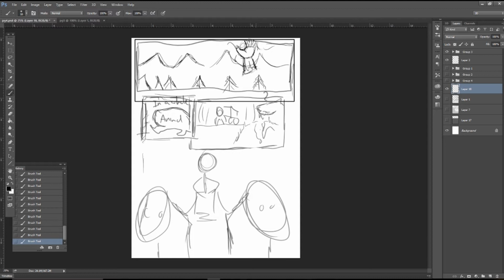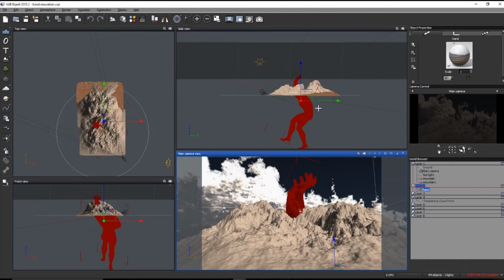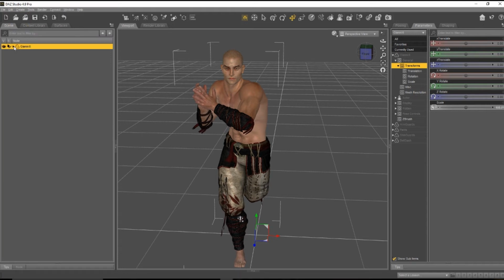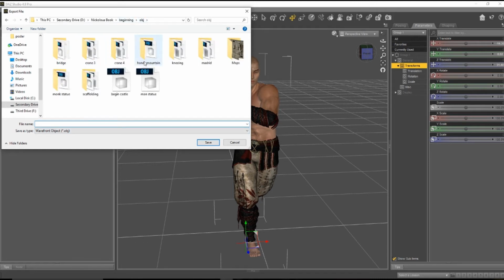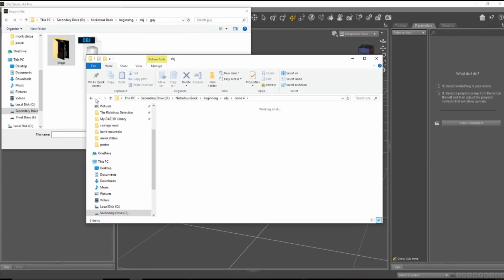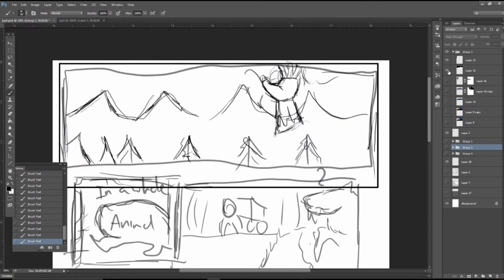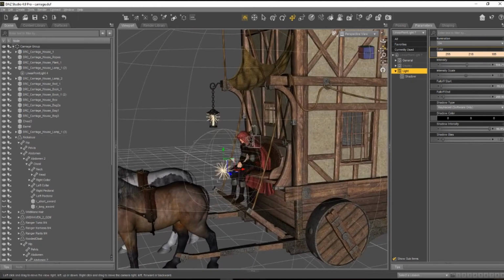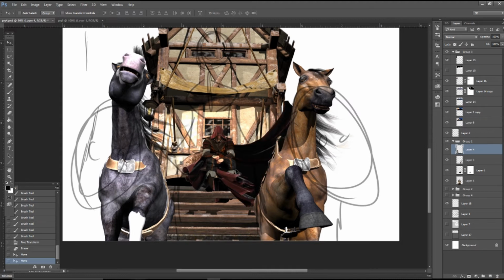Making Comics using Daz3d/Vue/Photoshop to creat a landscape scene.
This is the opening scene to my graphic novel "Nicholas and The Legends of The North Pole".  This video will go over my process using Daz along with Vue.  I will briefly go over exporting OBJ models out of Daz into Vue for fantasy landscape scenes.  Then I will speed up the video for the final paint-over post process.